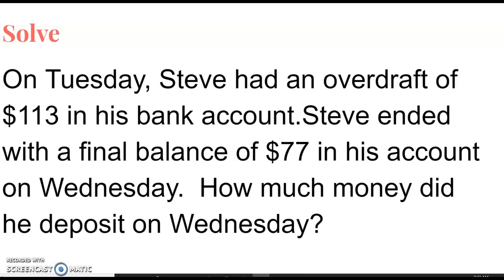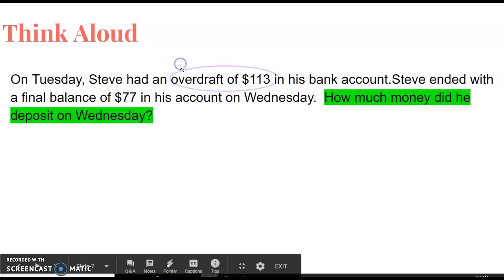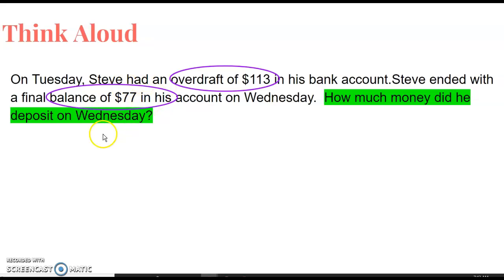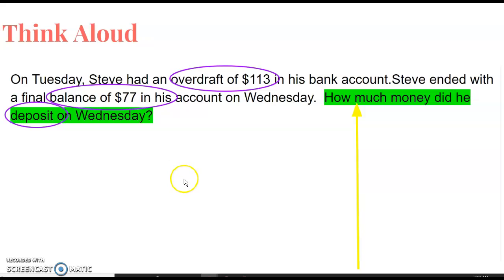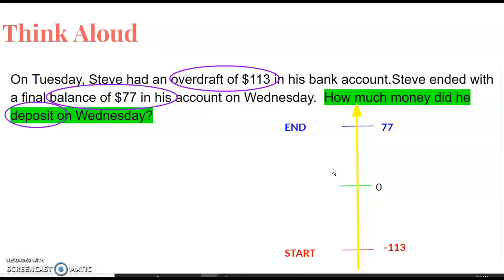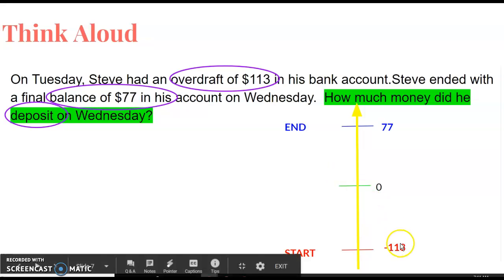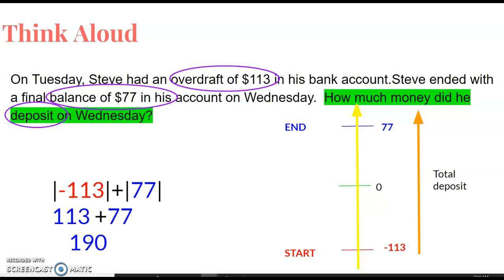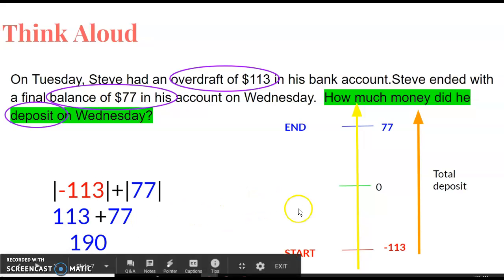Integer Operation Think Aloud 3